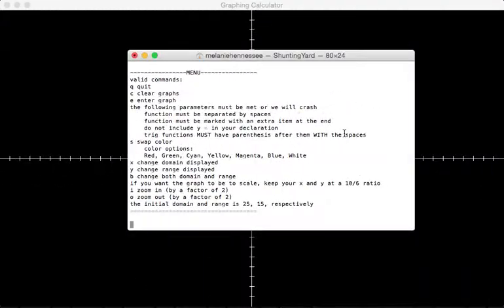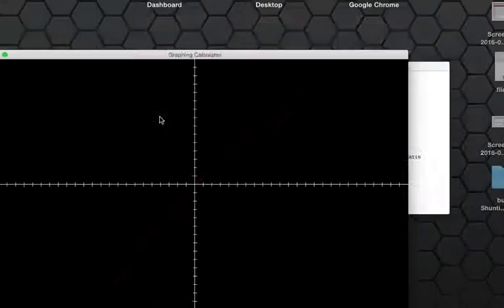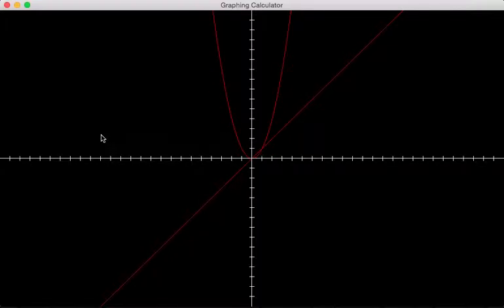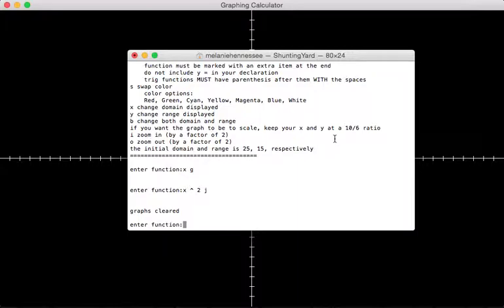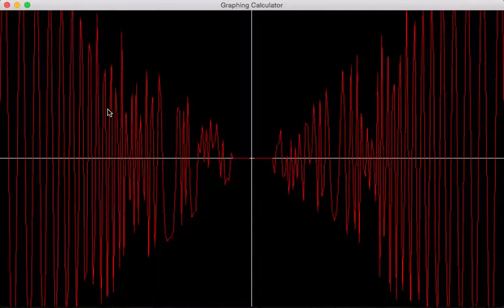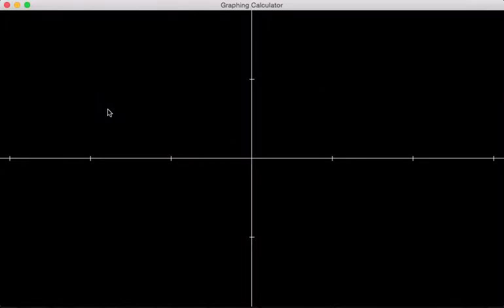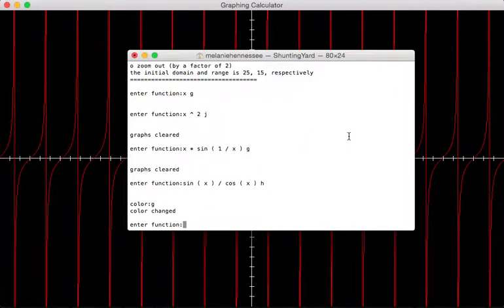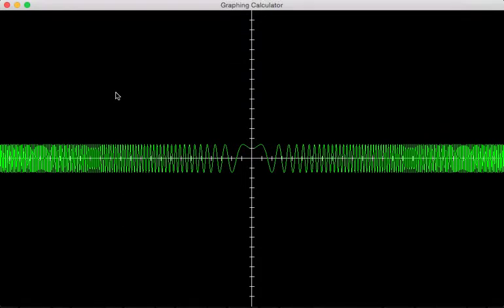Graphing Calculator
Graphing Calculator for CS3A Final written by Paul Hennessee